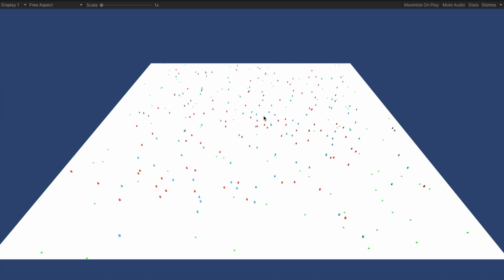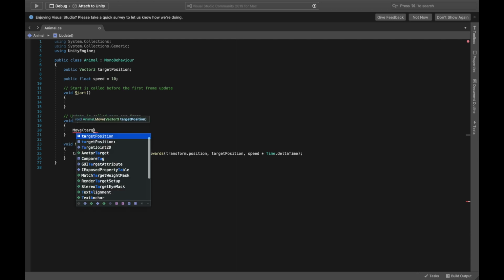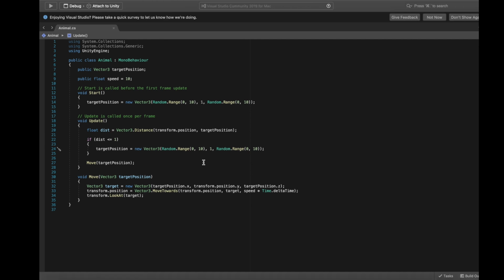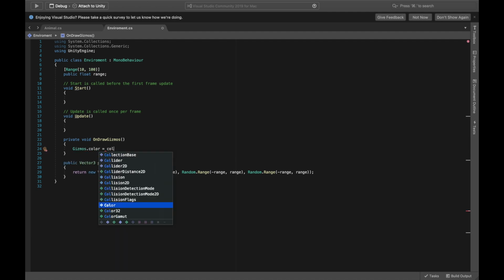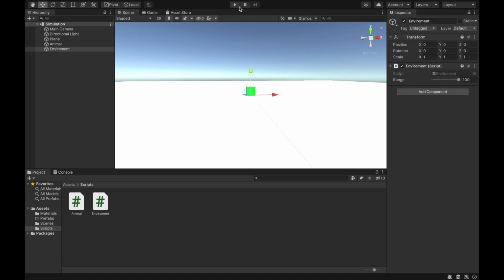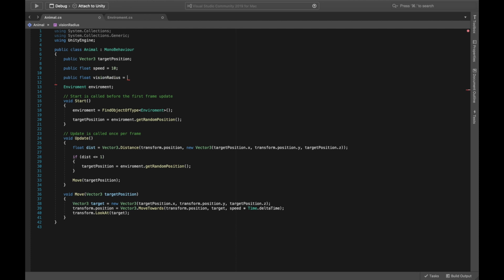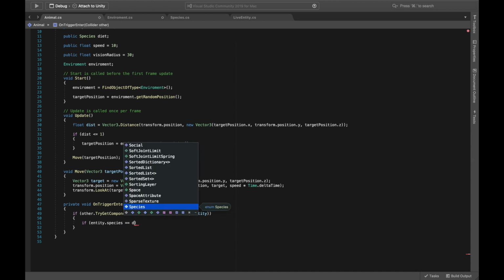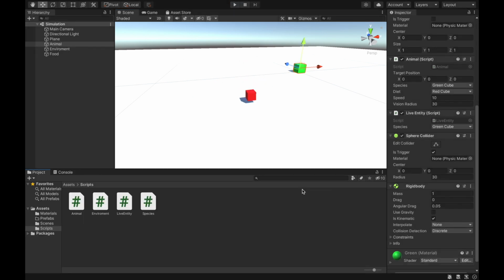Unity Ecosystem Tutorial #1: The Basics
In this video we start creating a simulated ecosystem in unity!